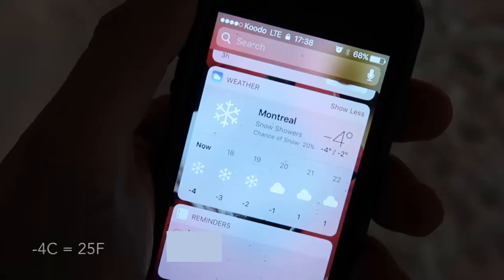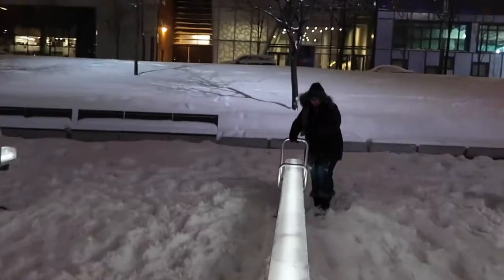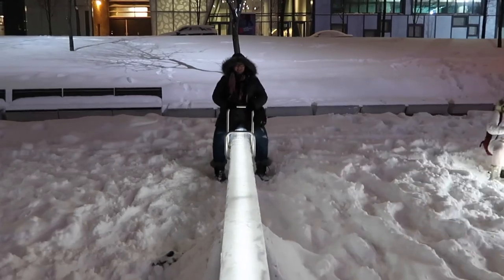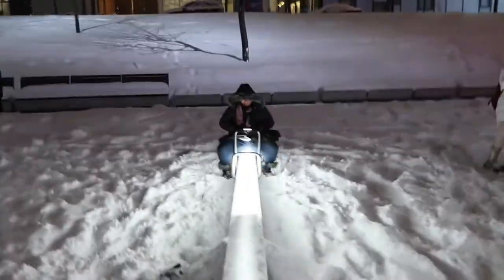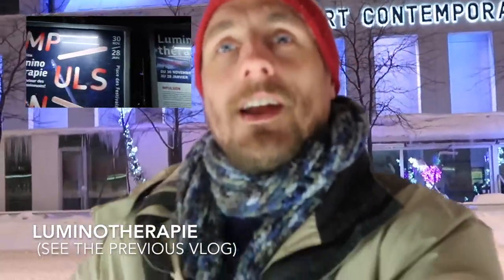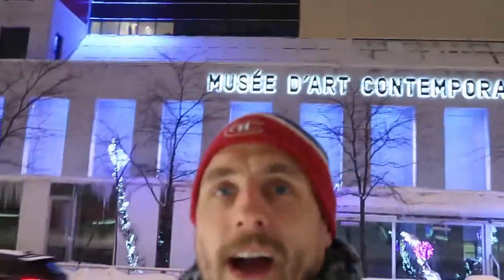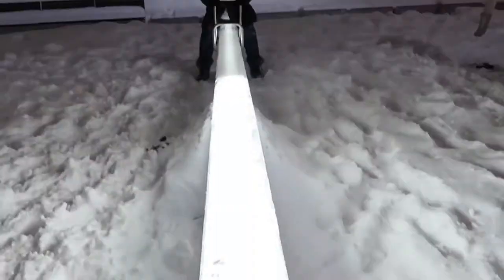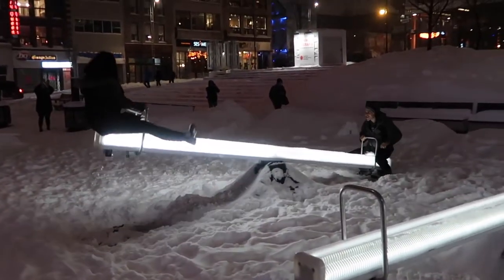Luminotherapie 2018 - Vlog 0012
Vlog 0012 - Jan 8 2018

We went to the Luminotherapie art installation (2018 edition) downtown Montréal, and this time it was "open".

Filmed on a Canon G7X MarkII

Music